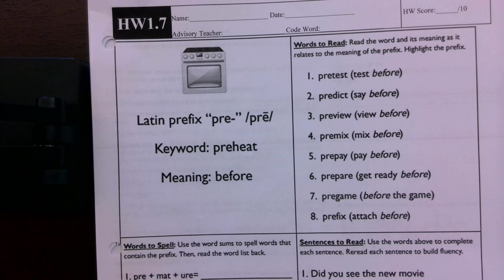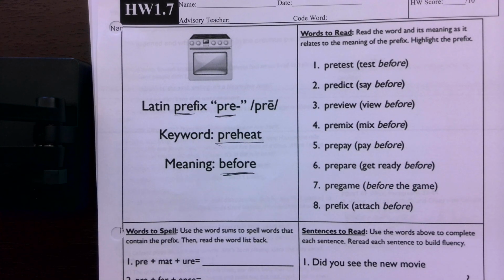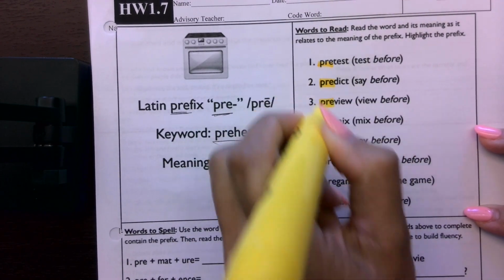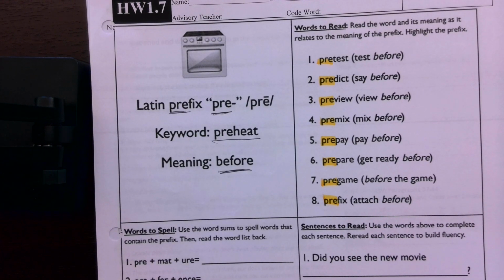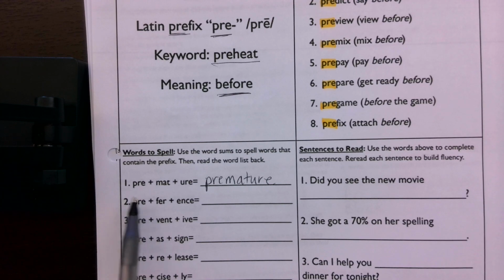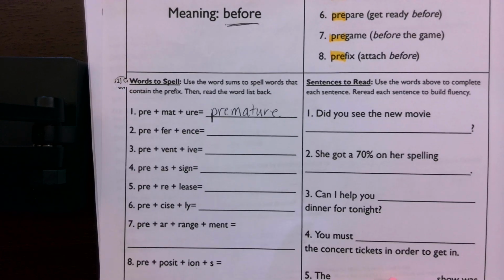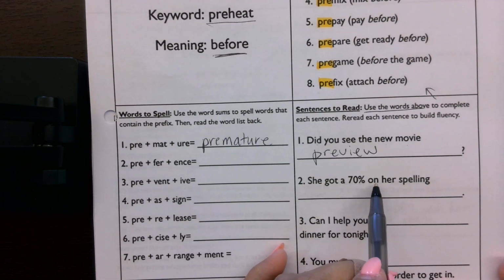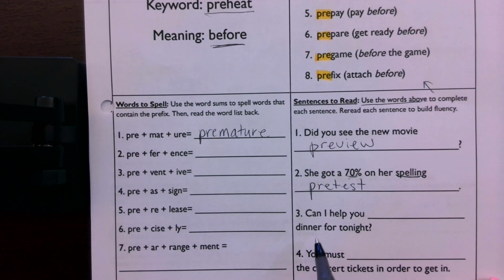Reading HW 1.7 - Prefix Pre